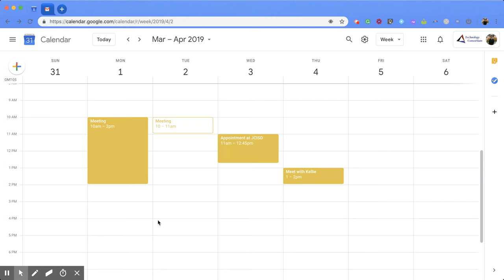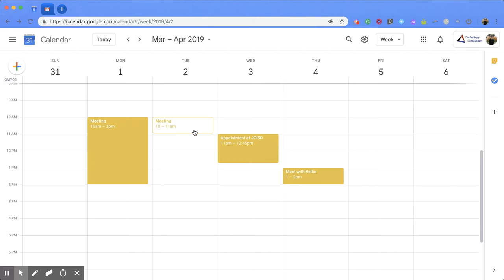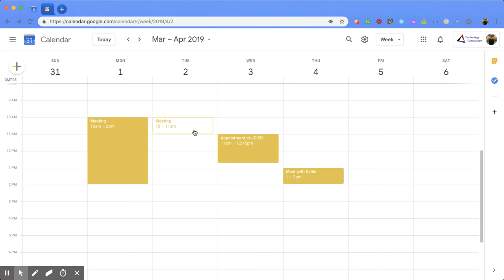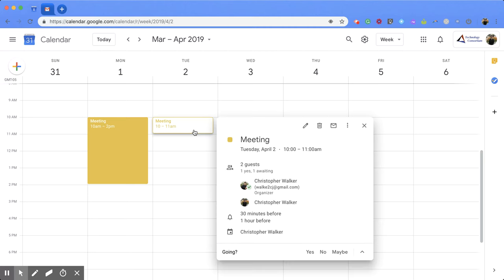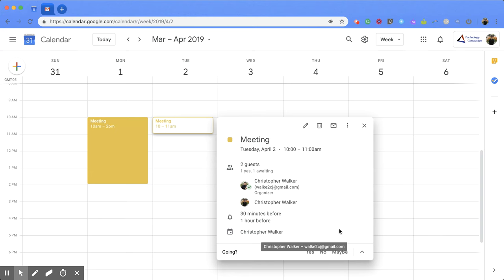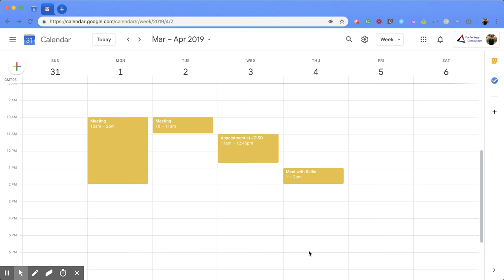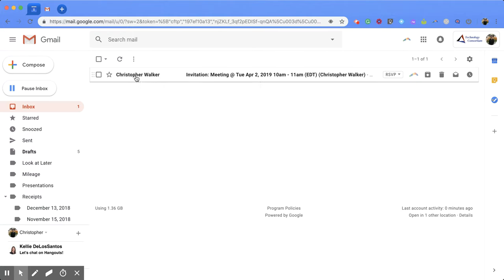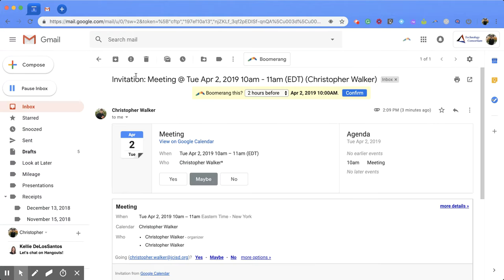Google Calendar: How to Respond to an Event Invite